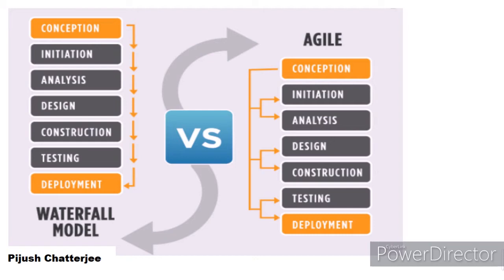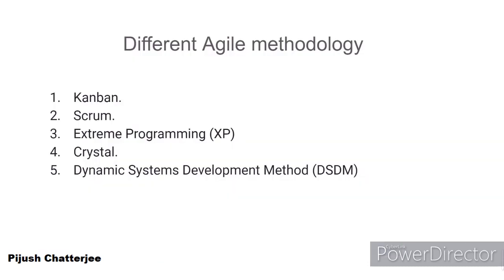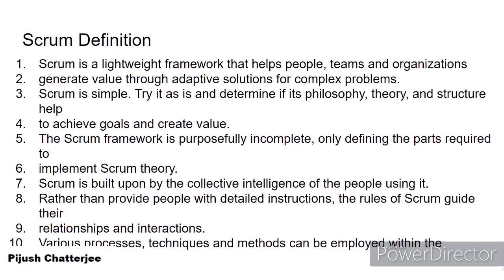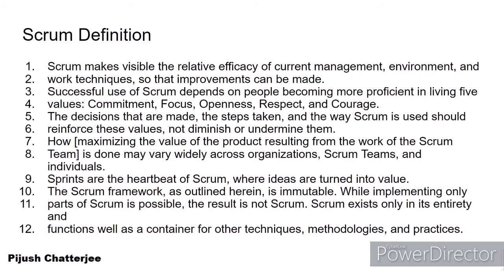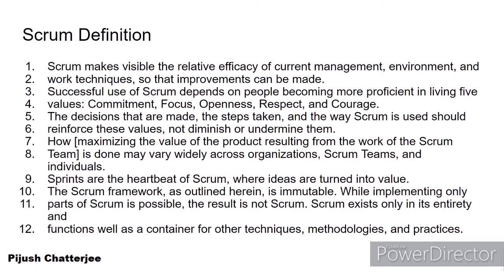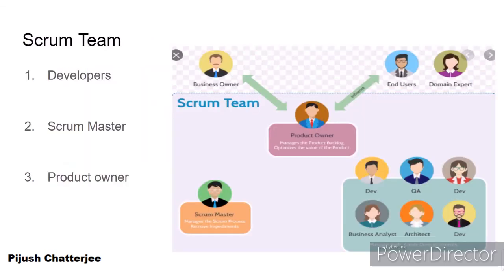Scrum Basic tutorial - Part 1 | Agile methodologies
This is video is a tutorial for scrum aspirants for basic understanding.
Agile methodology are being followed in every industry to solve complex problem, learning scrum will help from career perspective.
Learn scrum ceremonies and and roles.